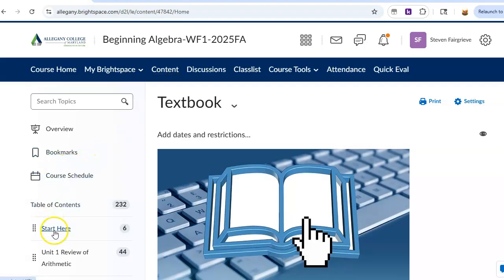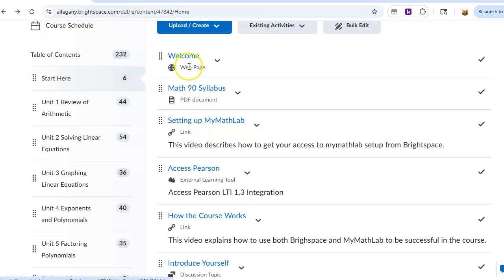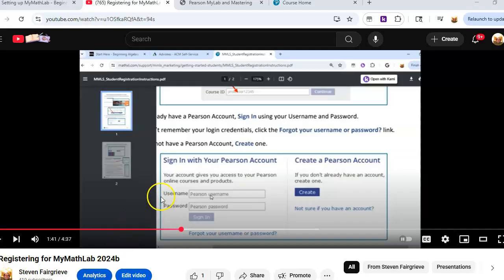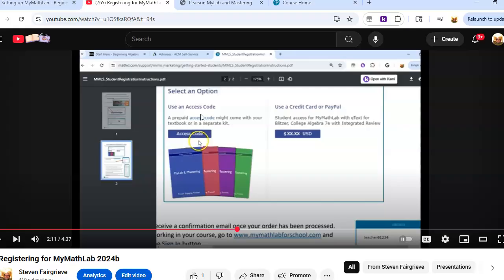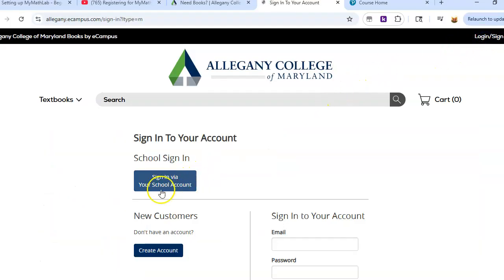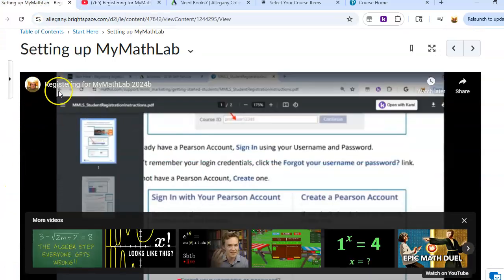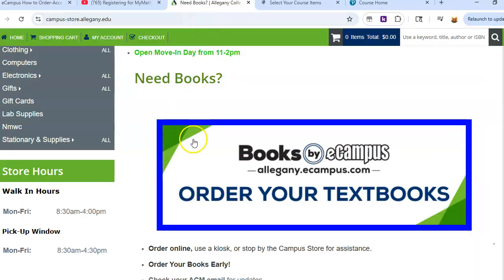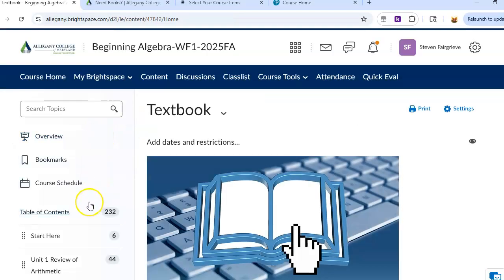Setting up MyMathLab Fall 2025